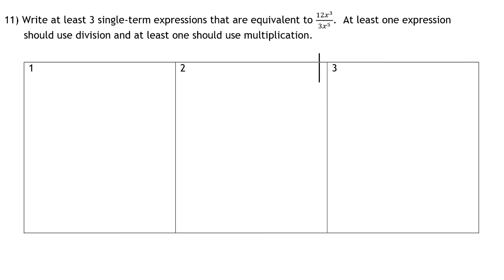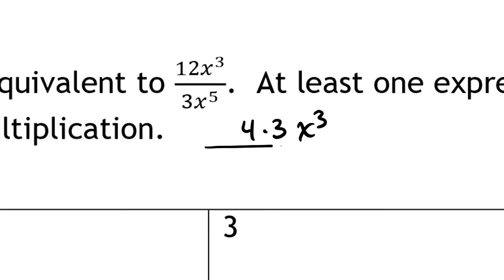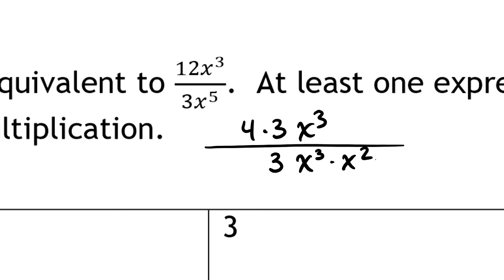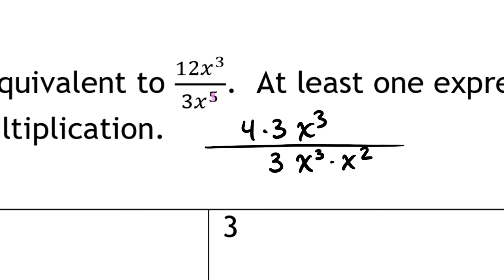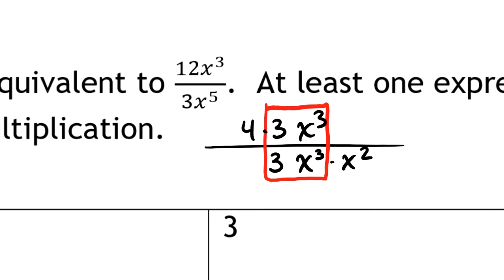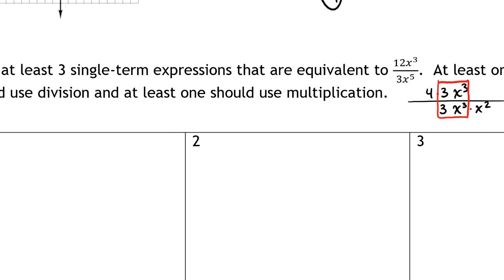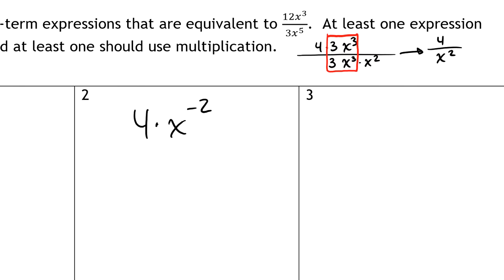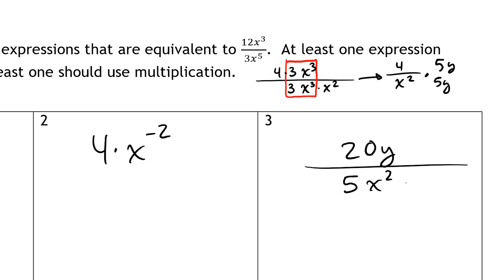H C2 T 11